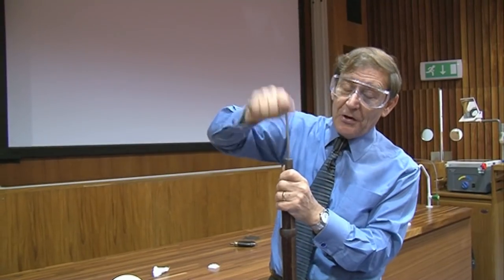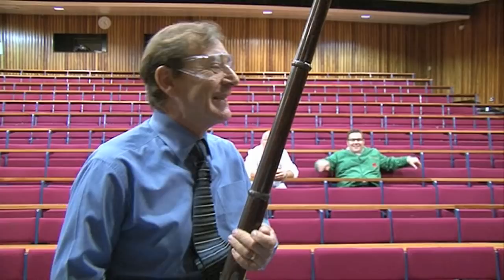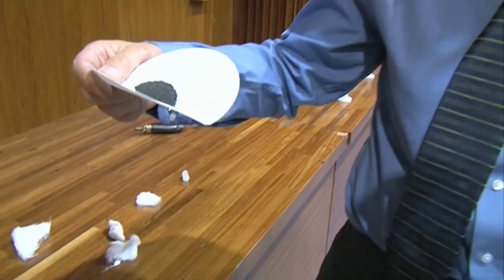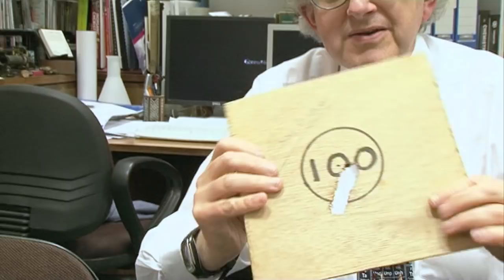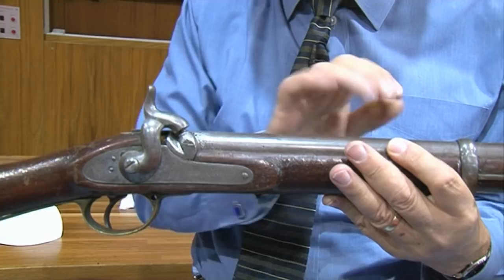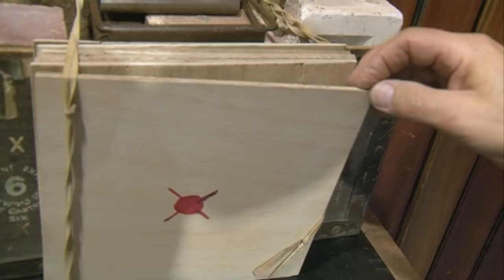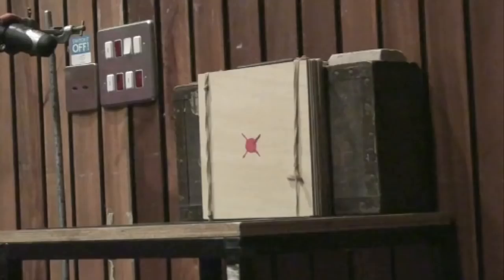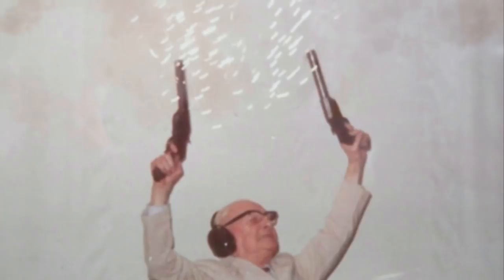Musket Firing - Periodic Table of Videos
Can a wax candle blast through a barn door? Yes, when it's fired from a musket!